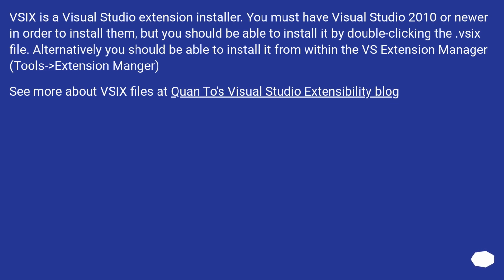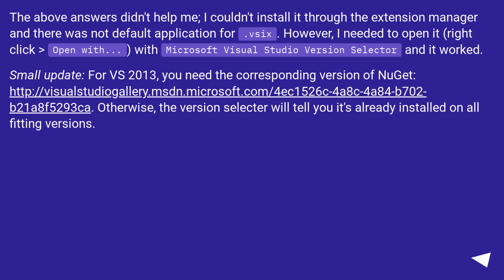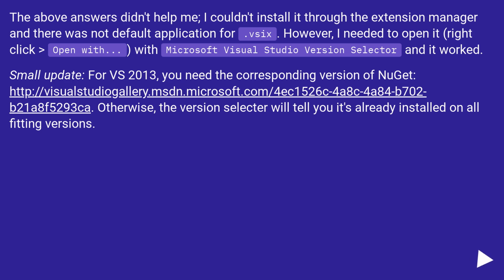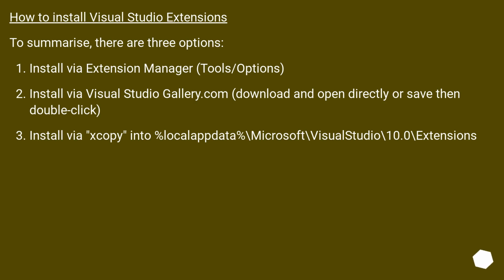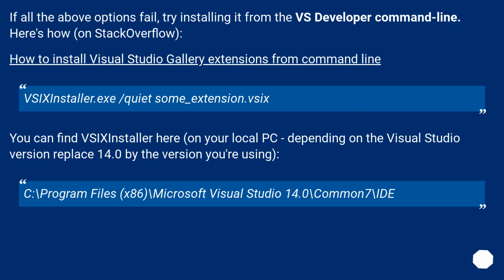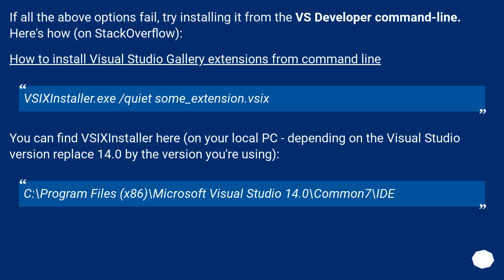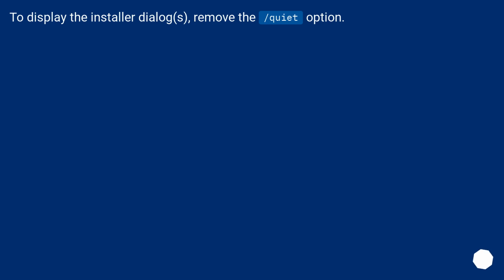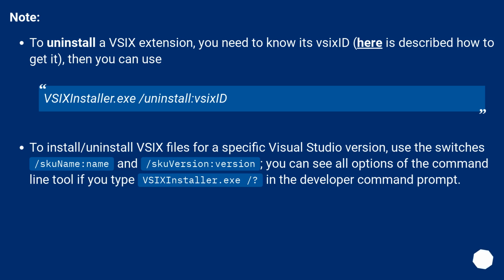How do I install a VSIX file in Visual Studio?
Chapters
00:00 Question
00:22 Accepted answer (Score 87)
00:58 Answer 2 (Score 51)
01:36 Answer 3 (Score 28)
02:08 Answer 4 (Score 13)
03:47 Thank you